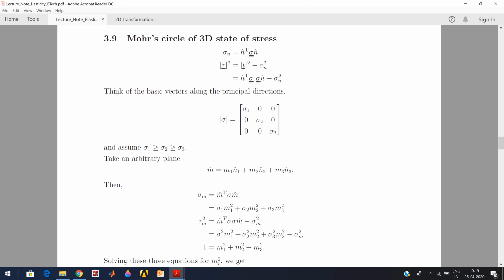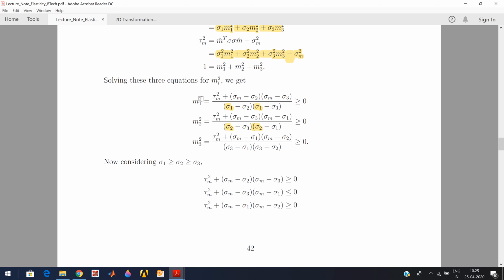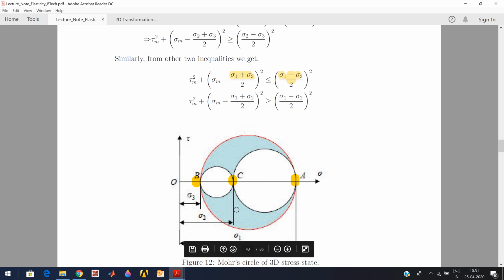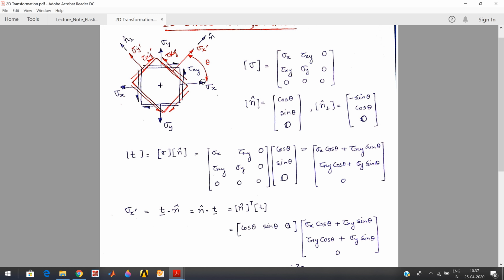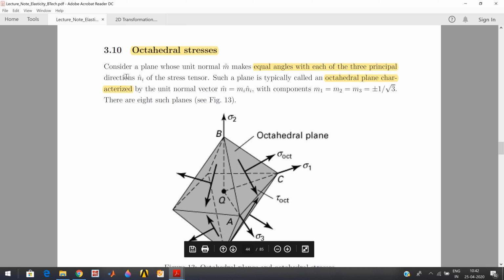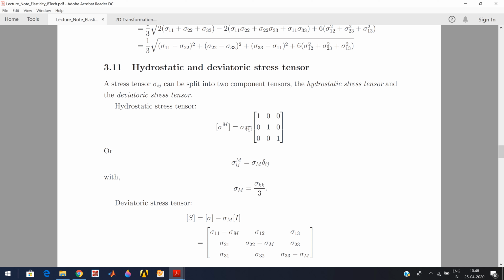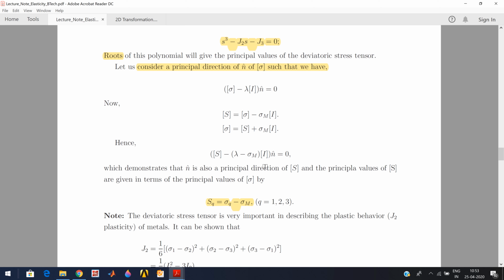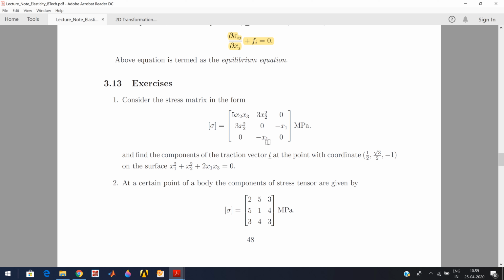Elasticity || Concept of Stress - Lecture 3